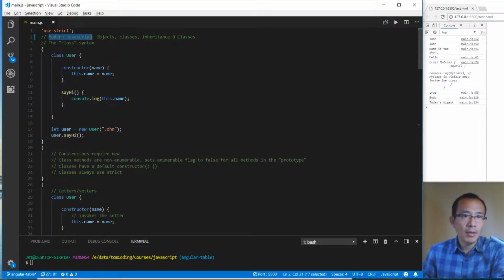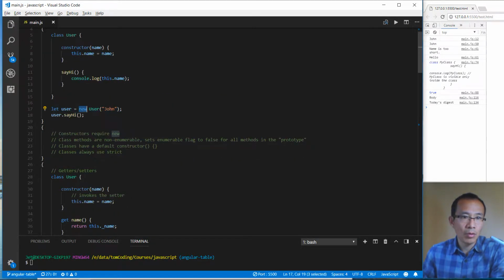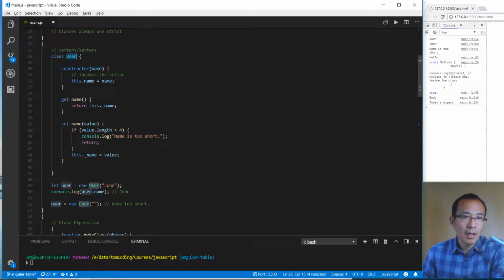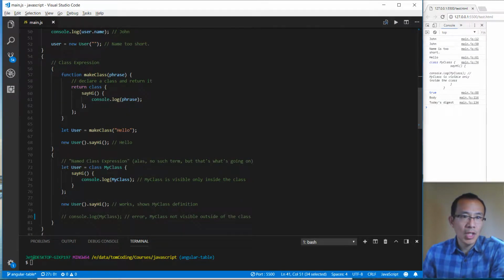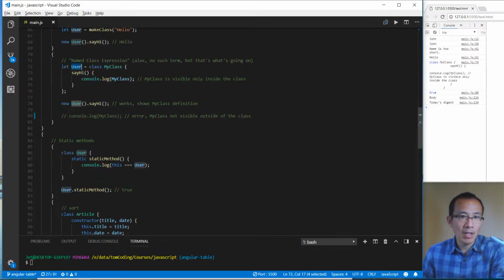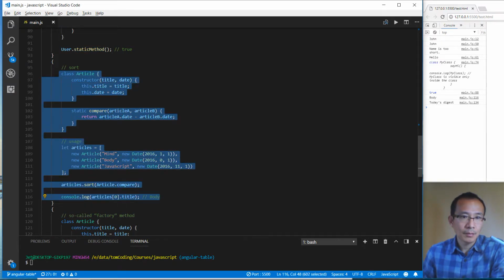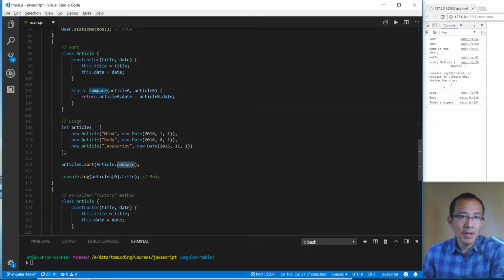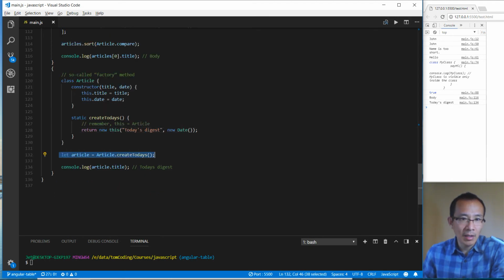Modern Javascript Objects, classes, inheritance 8 Classes